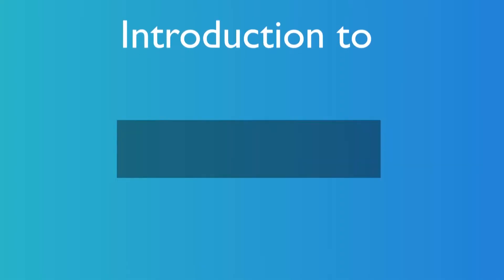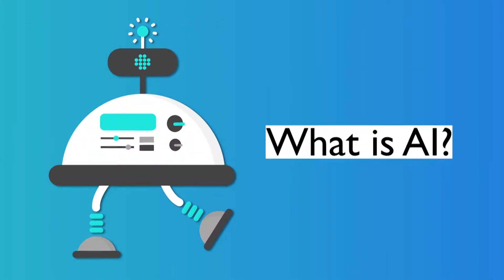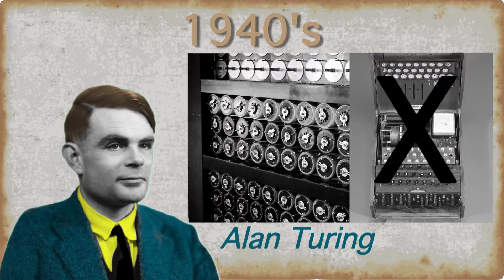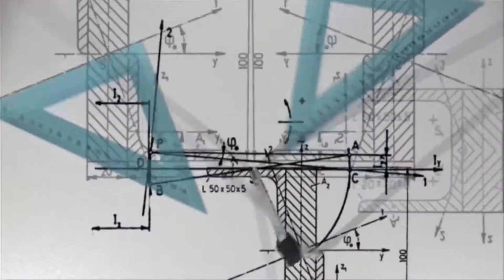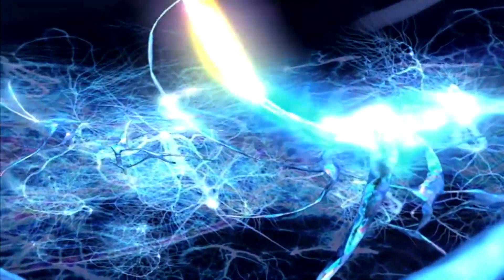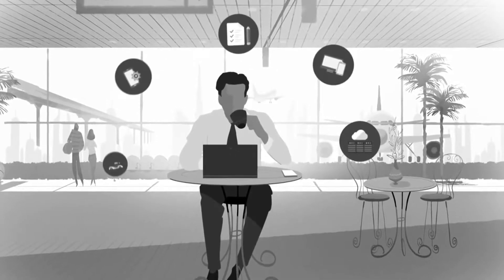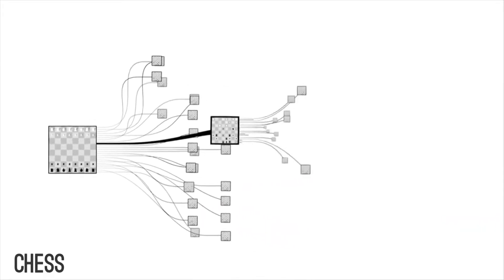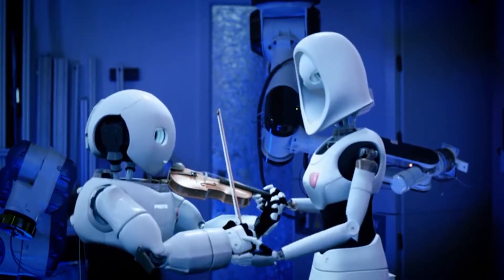AI Digital 101